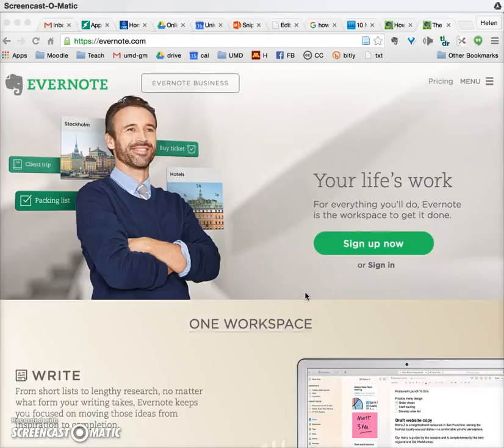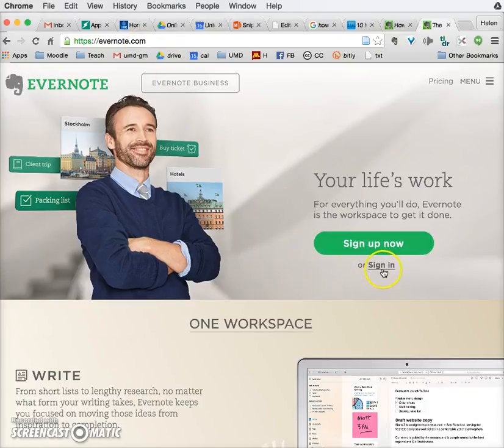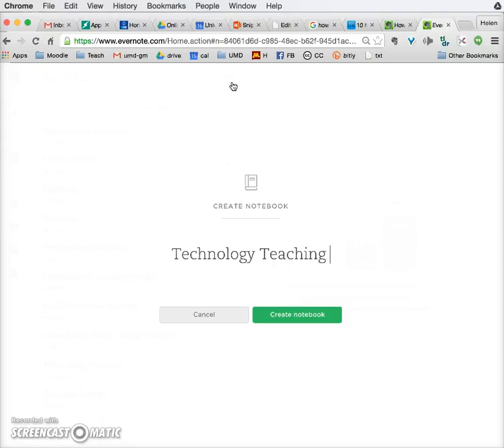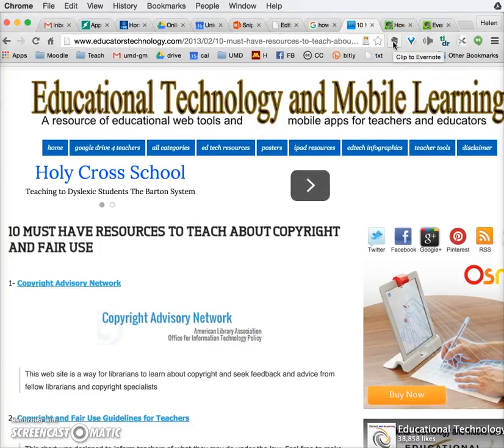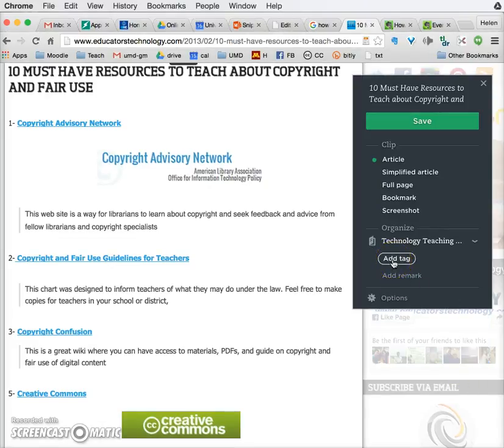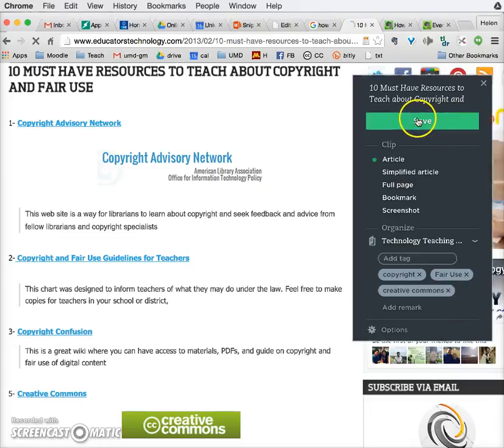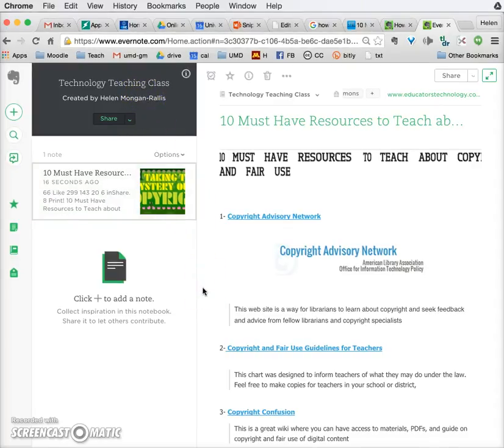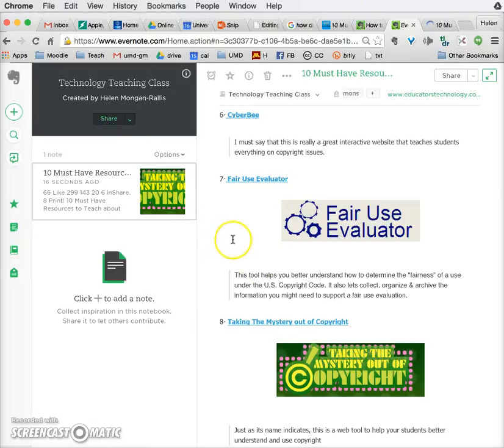How to use Evernote Web Clipper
Guidelines to create an Evernote Notebook and clip a web page to the notebook using Evernote Clipper